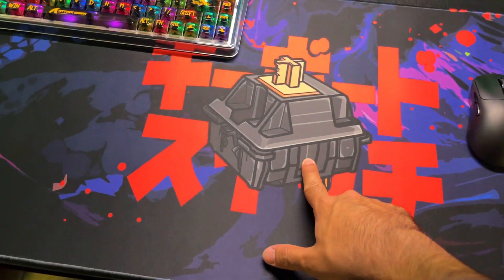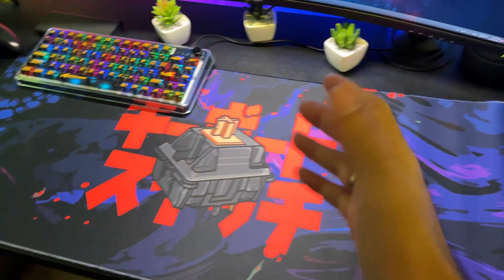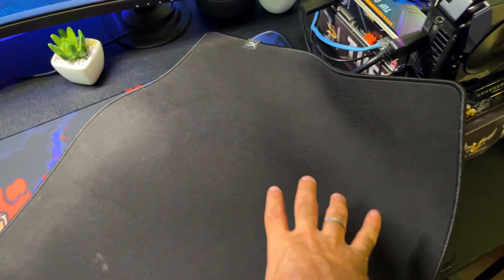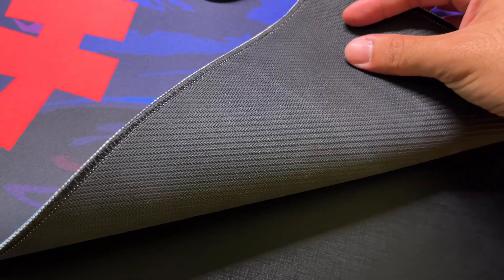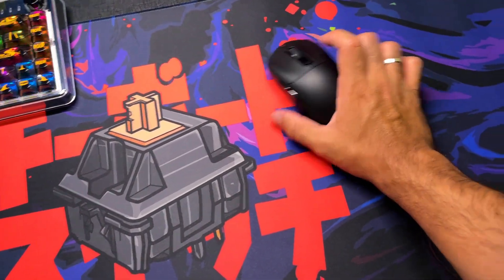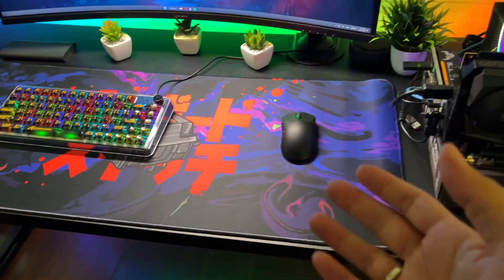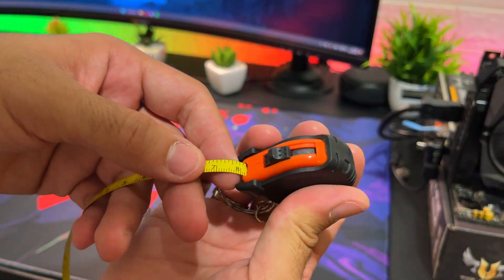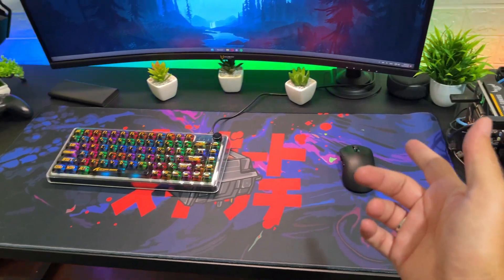Testando o Mousepad Switch Speed do Aliexpress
Leiam a descrição!

Fala, galera!
Hoje trago pra vocês o review desse mousepad baratinho lá do Aliexpress que além de muito barato, é muito lindo!
Espero que gostem do vídeo. E não esqueçam de colocar sugestão de coisas que devo trazer aqui pro canal!